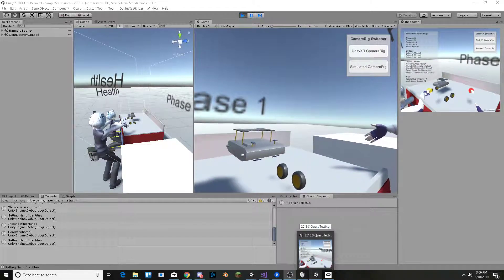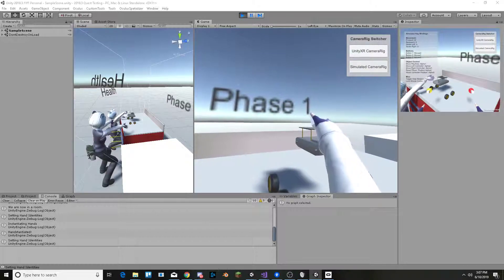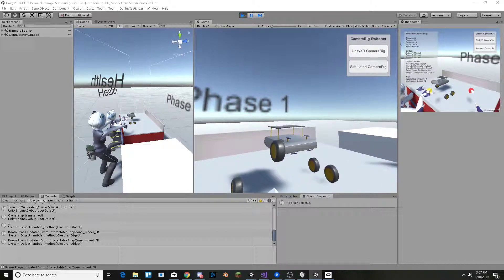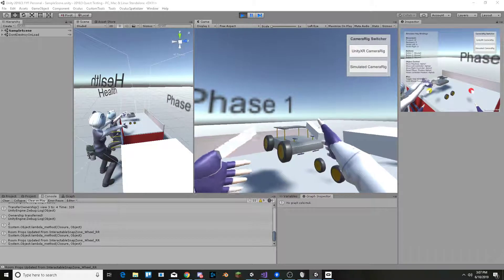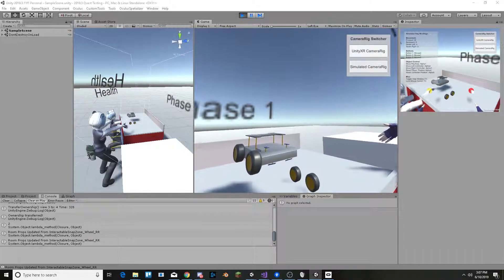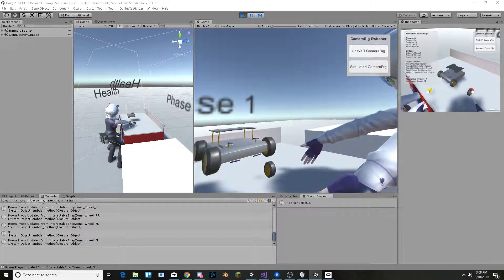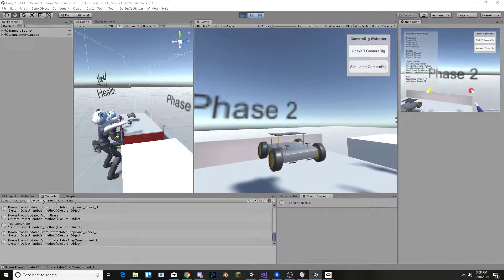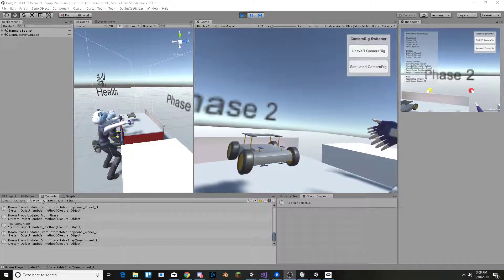Ludiq Bolt and Photon PUN2 Networked Game State and VRTK v4 Avatars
Showing progress for networked game state management and avatars with Photon, VRTK v4, and Bolt.